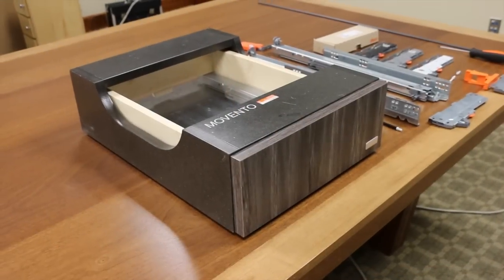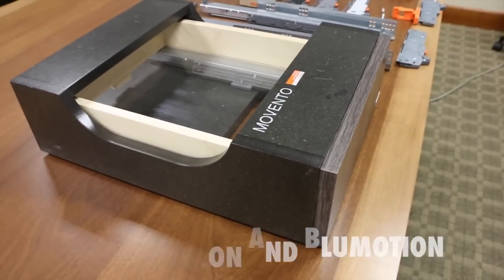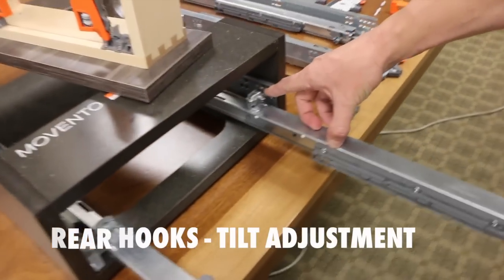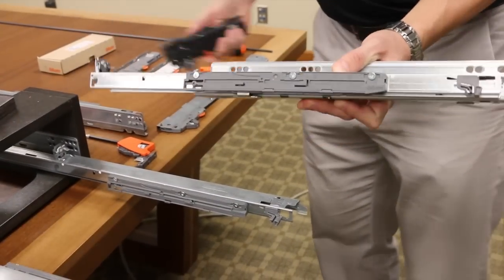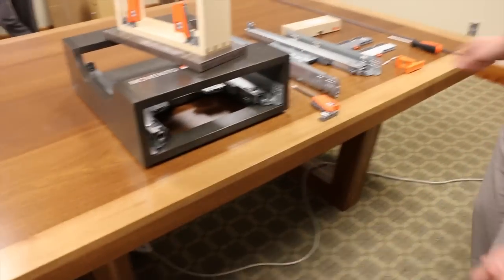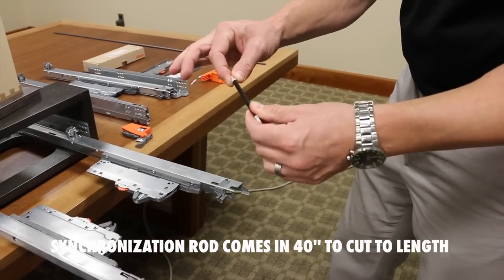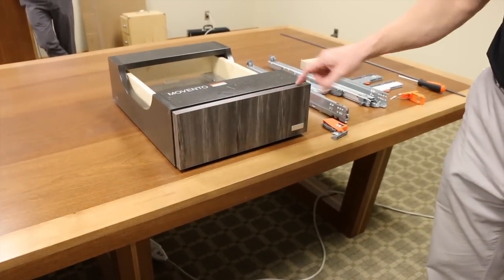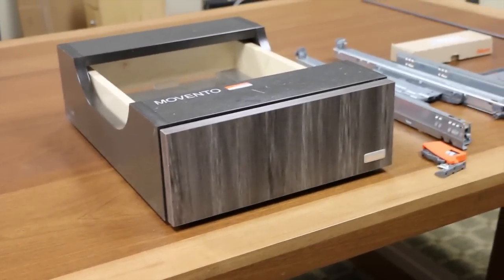Blum Movento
Check out Blum's newest product, Movento